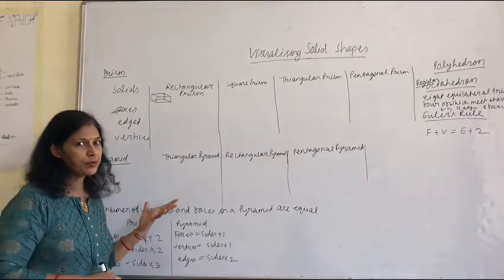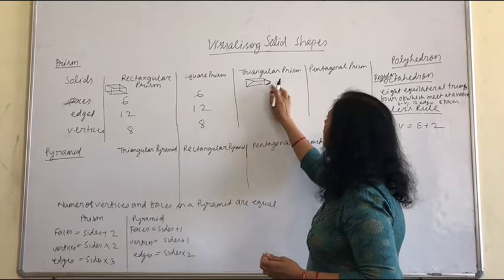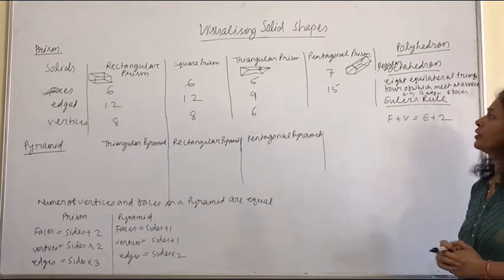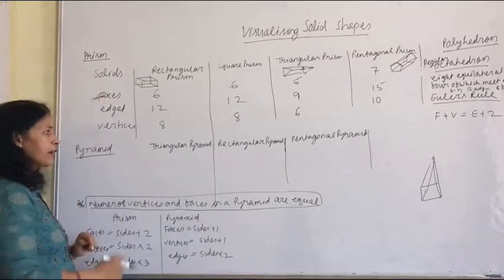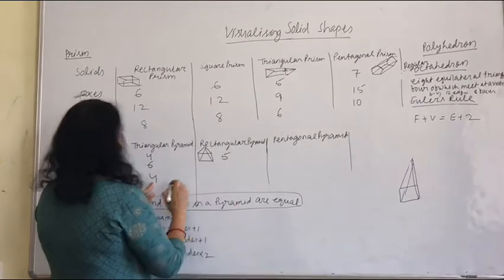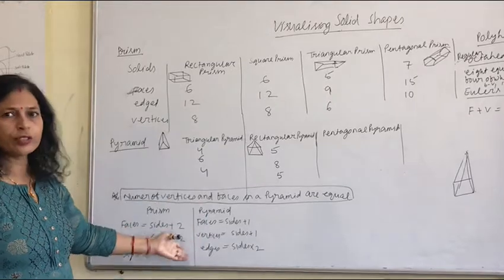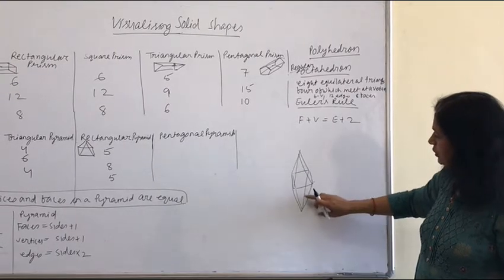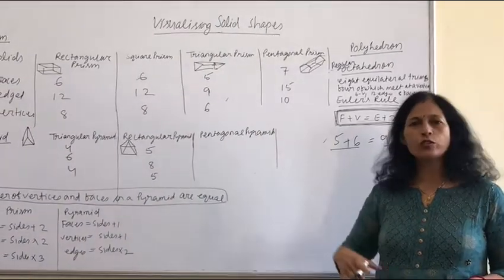KKSN-Class 7&8: Visualising Solid States (Part 2)